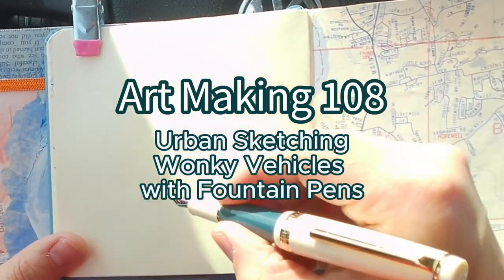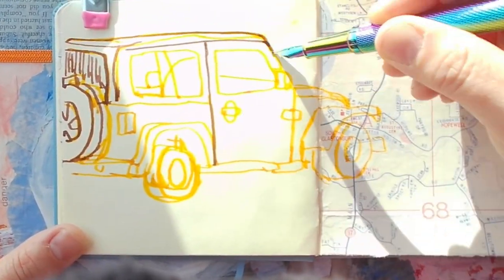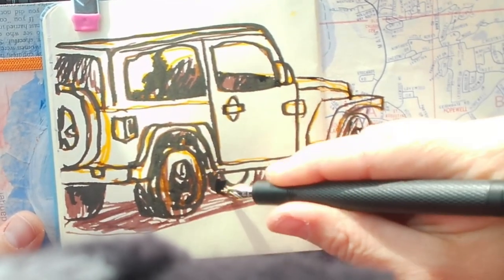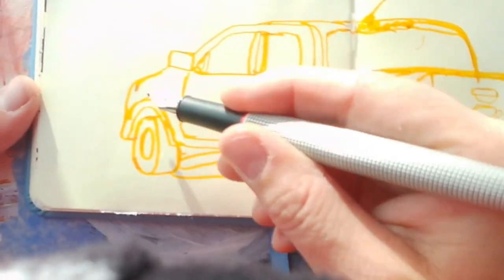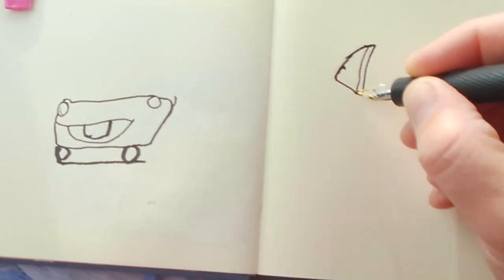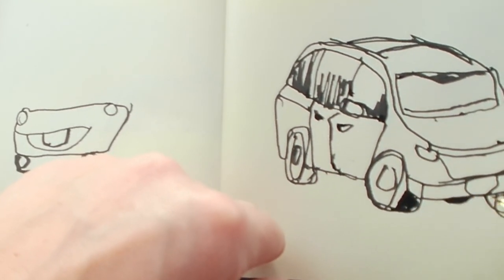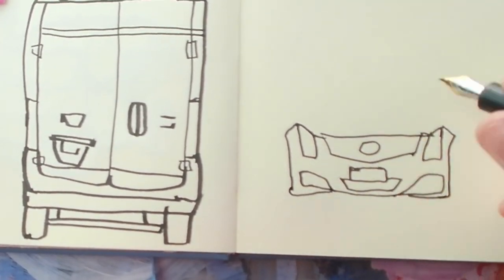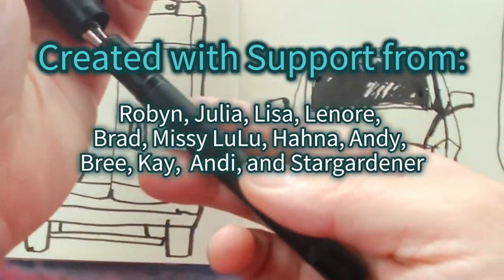Urban Sketching Pen and Ink Drawing Wonky Vehicle Practice- Art Making 108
I discuss the kit for this drawing adventure. I draw in my car again and try to capture a variety of vehicles in my wonky style. I used a variety of fountain pens to capture these images. Simple set up but effective and has a variety of possibilities.

Sailor Fude de Mannen Fountain Pen
TWSBI GO!, Fine (closest I could find)
Talens Art Creations Small Square
Magenta Ink closest I could find on the 'zon
R&K Sketching Ink Lotte (Multi pack) You can get it from JetPens.
Platinum Carbon Black Ink bottle (Get this one instead.)
Phomemo Thermal Printer M02
Phomemo Thermal Printer M04AS
The phomemo printers have jumped up in price since the holidays. They regularly go on sale. The M02 was recently $30 and the M04AS was $60 in November of 2023.
Flat Black 1/4 in elastic
Zig 2-Way 15mm glue
Butane Torch
KingArtCo Gel Sticks 24 set not 12 colors
Pilot Accroball
Pentel Fude Brush Pen
BIC Brush Marker Pens
BIC Xtra Bold